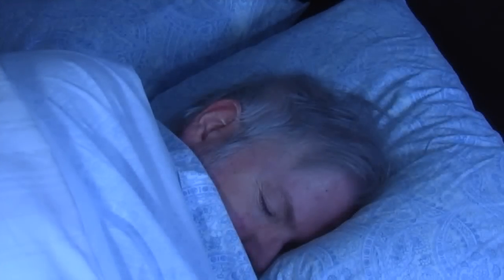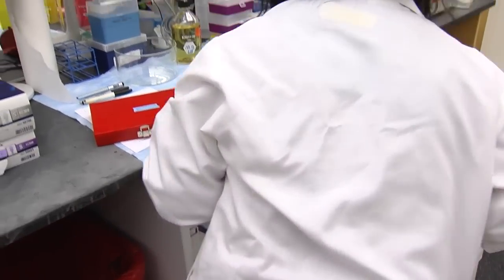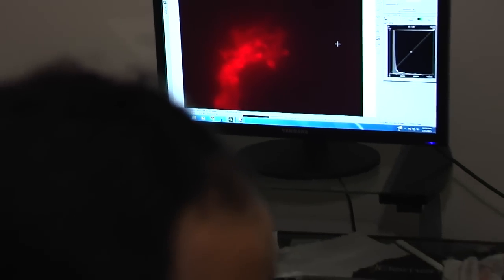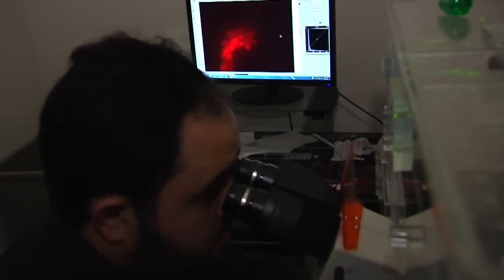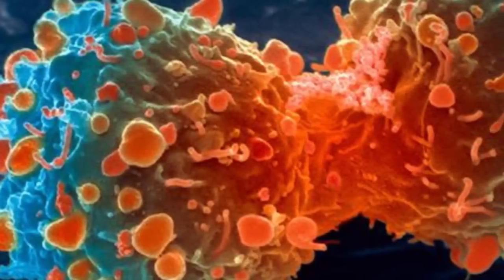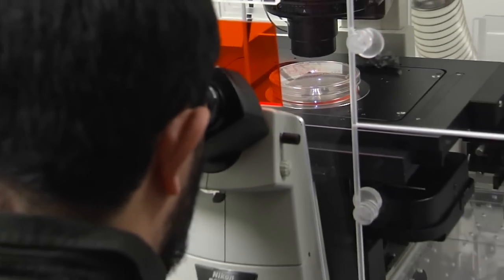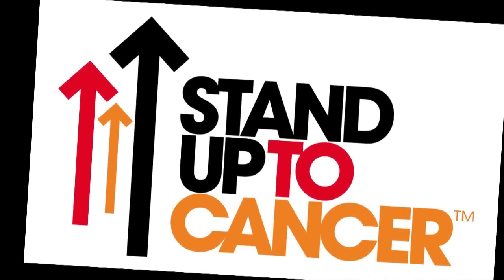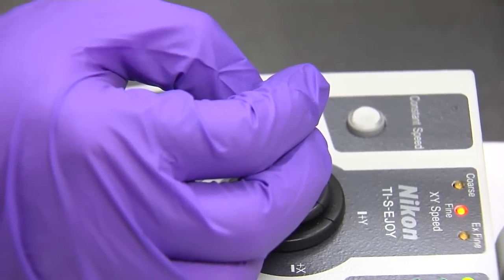Mass General Cancer Center - Sleeping Cancer Cells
Groundbreaking research on sleeping cancer cells, led by Sridhar Ramaswamy, MD Associate Professor of Medicine Harvard Medical School, Tucker Gosnell Investigator, Attending Physician Massachusetts General Hospital Cancer Center